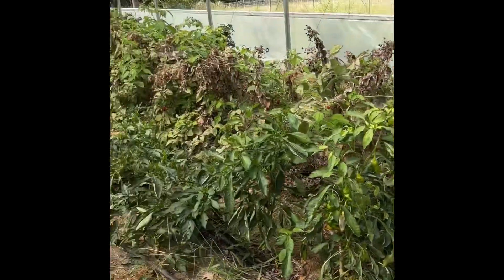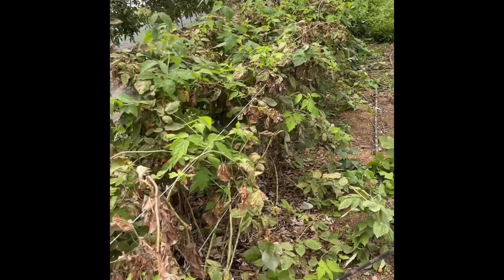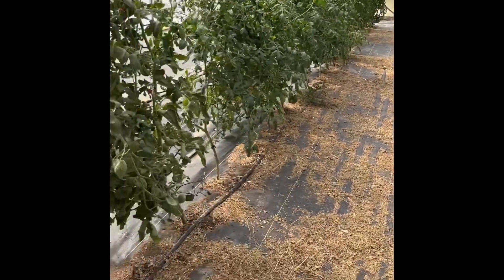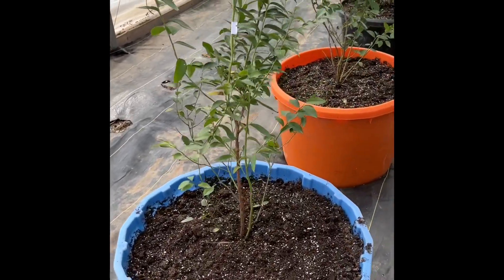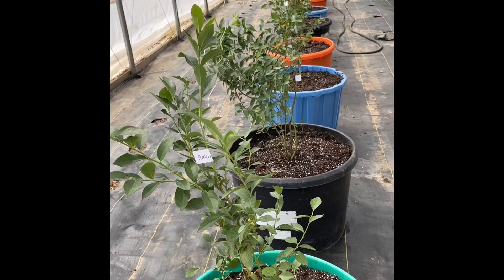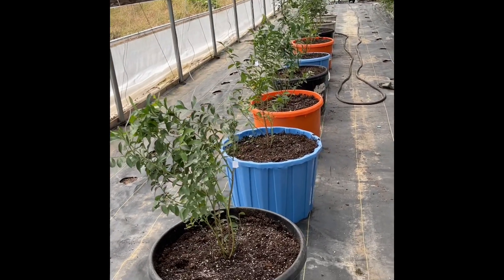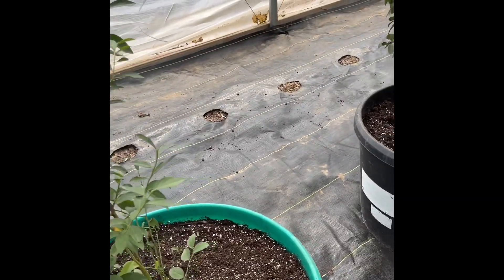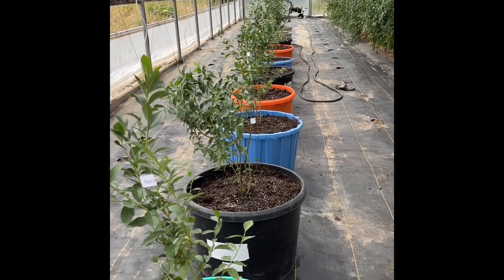Blueberries in the high tunnel.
Recap of one of our high tunnels as we convert it to a container garden to save some labor hours and utilize the space.   New crop of blueberries added to the tunnel in containers.